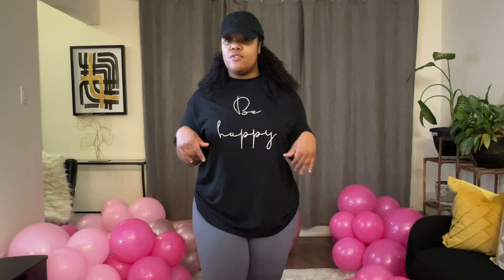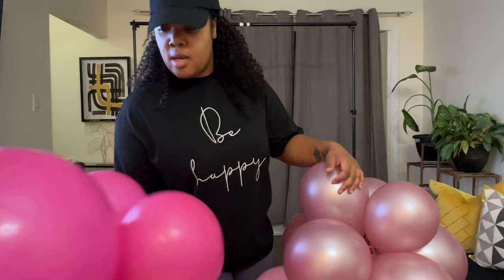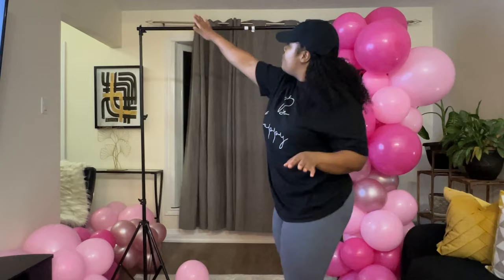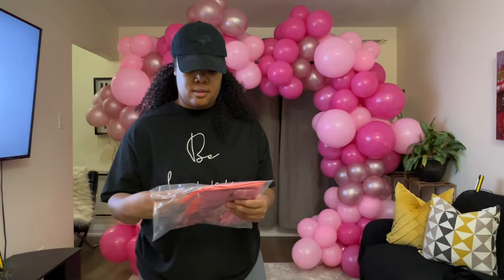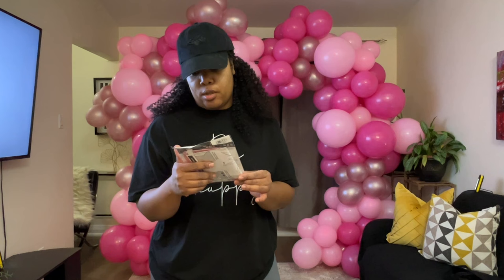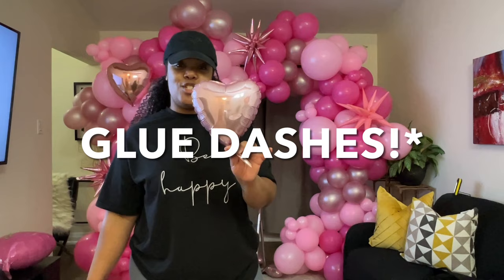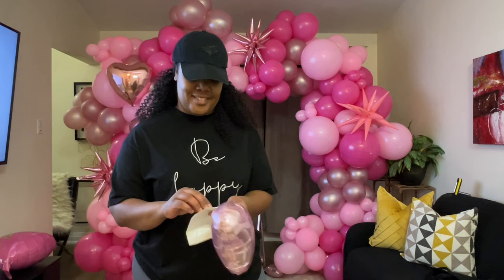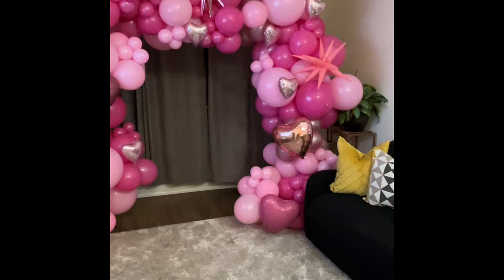Pink Valentine’s Day Balloon Garland Arch with Foil Heart Balloons | How to | Tutorial | DIY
Multiple shades of pink balloon garland/arch tutorial/ setup with me. For this set up I tried a new brand of balloons called BOL Balloons. This is balloonsonline.com ‘s own balloon line. They are very affordable compared to other commercial grade balloon brands. I would say these are better than balloon kits but not quite as good as the top brands.

Balloon Colours:

BOL Balloons Fushia 5in, 12in, 18in
BOL Balloons Standard Pink 5in, 12in, 18in
BOL Balloons Metallic Rose Pink 12in

Amazon affliate links:

Balloon Pump

Backdrop Stand Kit

Gold arch frame

Poster stand

TikTok: GirlReeny, Balloon Fantasies